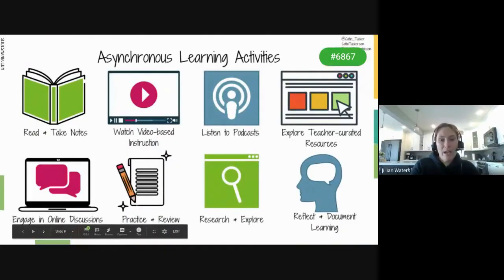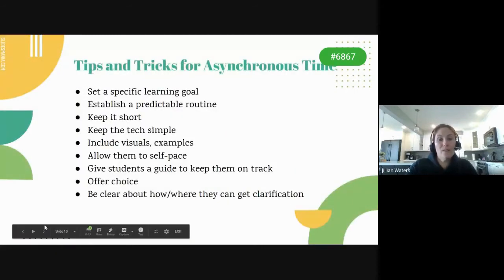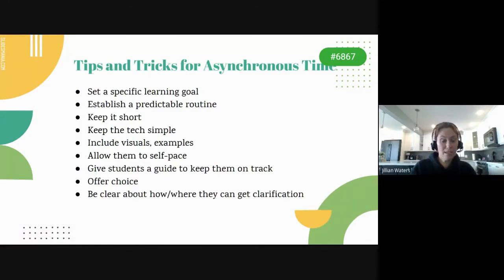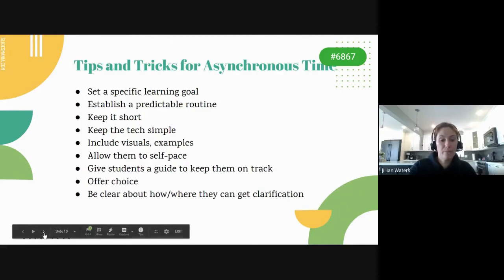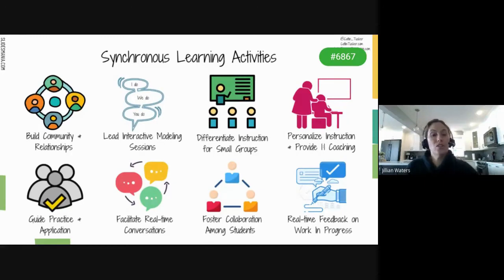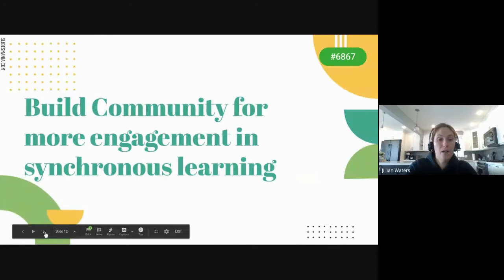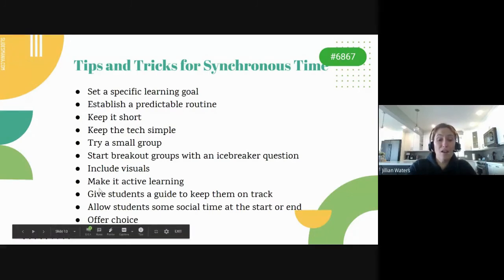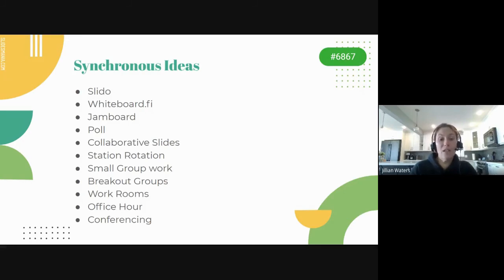Synchronous and Asynchronous Learning Tip#5